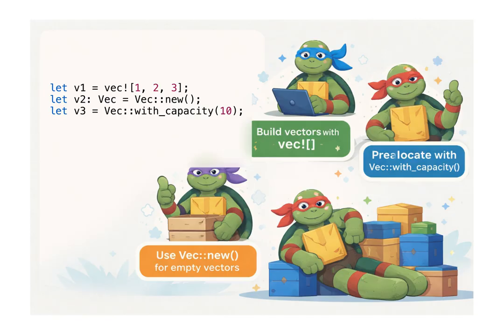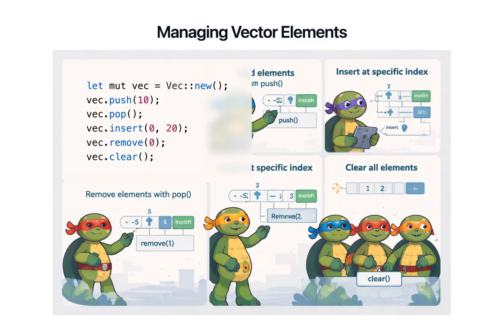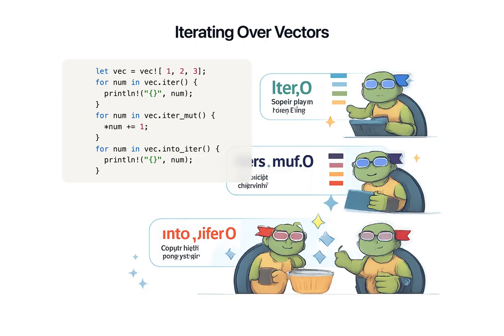Mastering Rust Arrays and Vectors Vec❮T❯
Learn to create, manage, and optimize vectors in Rust programming.

Discover how to effectively create and manage vectors in Rust. Learn about Vec❮T❯, adding and removing elements, accessing data, and iteration techniques. Understand ownership, borrowing, and memory management for efficient coding.

Chapters:

00:00 Title Card

00:02 Creating Vectors in Rust
Summary:
- Build vectors with vec![] macro
- Use Vec::new() for empty vectors
- Preallocate with Vec::with_capacity()

let v1 = vec![1, 2, 3];
let v2: Vec❮i32❯ = Vec::new();
let v3 = Vec::with_capacity(10);

00:04 Managing Vector Elements
Summary:
- Add elements with push()
- Remove elements with pop()
- Insert at specific index
- Remove at specific index
- Clear all elements

let mut vec = Vec::new();
vec.push(10);
vec.pop();
vec.insert(0, 20);
vec.remove(0);
vec.clear();

00:06 Accessing Vector Elements
Summary:
- Use indexing [] for direct access
- Safely access with .get()
- Handle Option❮T❯ with .get()

let vec = vec![10, 20, 30];
let first = vec[0];
let second: Option❮i32❯ = vec.get(1);
match vec.get(3) {
  Some(value) =❯ println!("Value: {}", value),
  None =❯ println!("Out of bounds"),

00:08 Iterating Over Vectors
Summary:
- Use iter() for read-only traversal
- Modify elements with iter_mut()
- Consume elements with into_iter()

let vec = vec![1, 2, 3];
for num in vec.iter() {
  println!("{}", num);
for num in vec.iter_mut() {
  *num += 1;
for num in vec.into_iter() {
  println!("{}", num);

00:10 Understanding Ownership & Borrowing
Summary:
- Vectors and move semantics
- Borrow elements with references
- Mutate elements safely

let mut vec = vec![1, 2, 3];
let first: &i32 = &vec[0];
let second = &vec[1];
vec.push(4);
println!("First: {}", first);
println!("Second: {}", second);

00:12 Vector Capacity and Memory
Summary:
- Differentiate length and capacity
- Understand vector growth
- Optimize memory usage

vec.push(1);
vec.push(2);
println!("Length: {}", vec.len());
println!("Capacity: {}", vec.capacity());
vec.reserve(10);
println!("New Capacity: {}", vec.capacity());

00:14 End Card